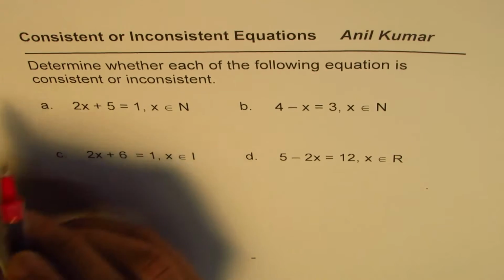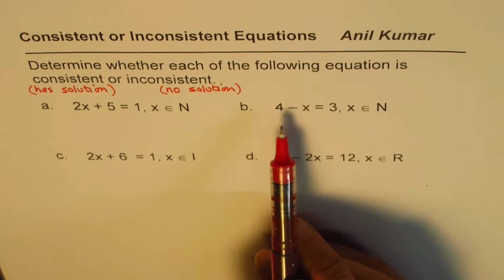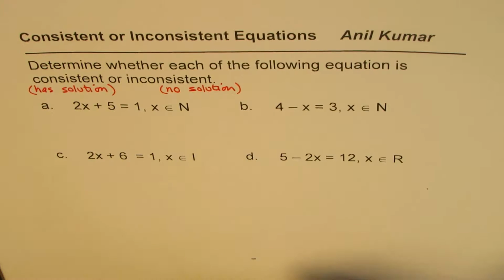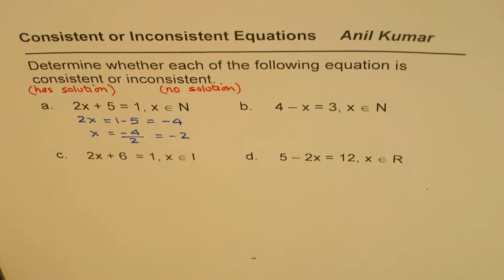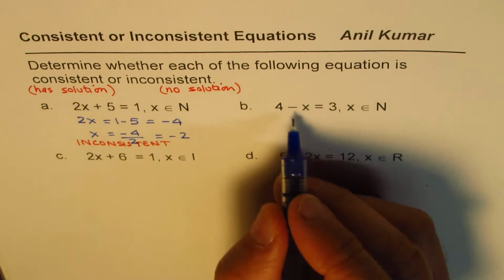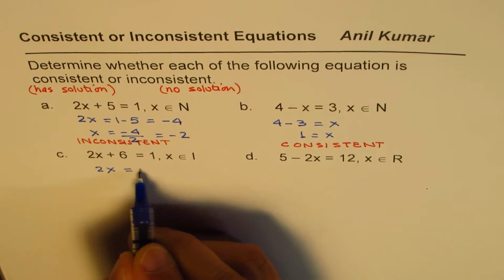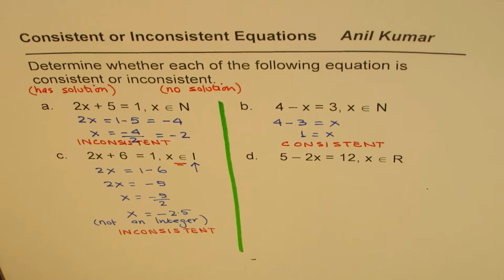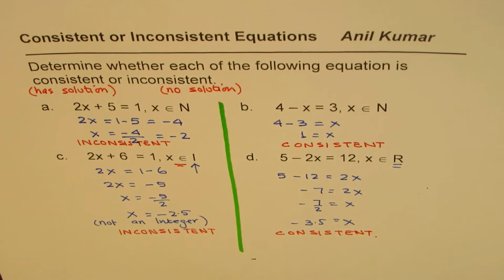Understand Consistent and Inconsistent Terms in Solving Equations - EDEXCEL - GCSE - SAT